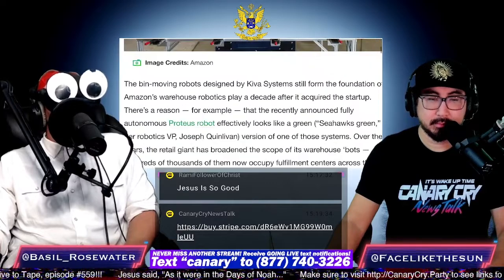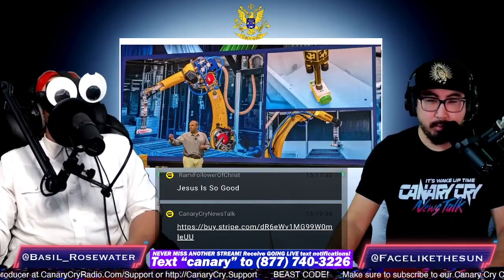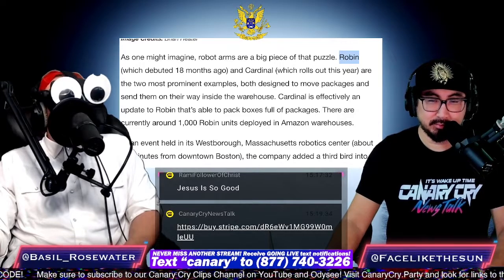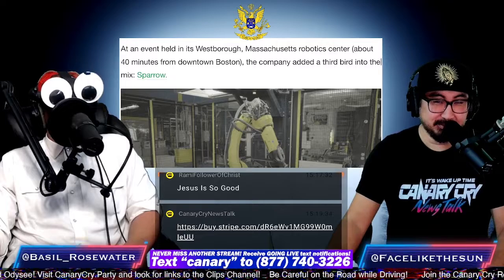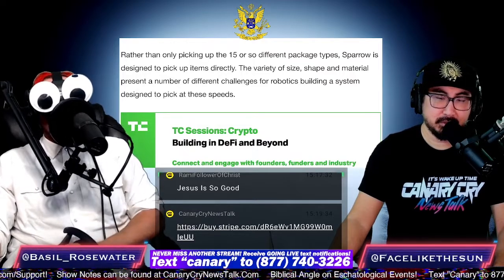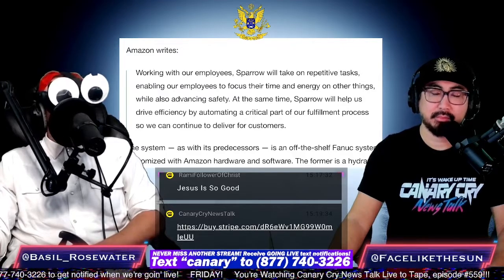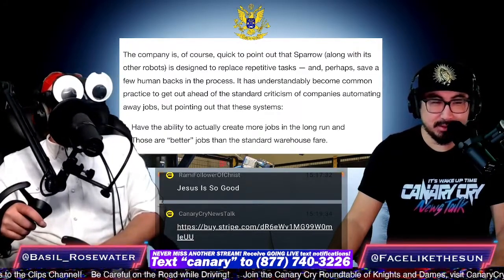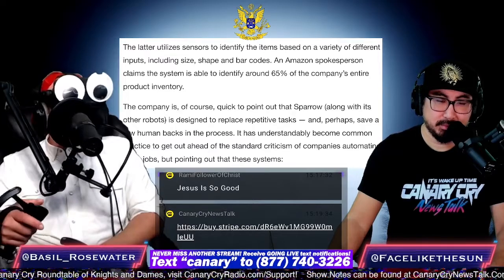Amazon's Sparrow Robot Arm CCNT 559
Clipped From a Live Broadcast of Canary Cry Newstalk! Search Canary Cry NewsTalk for more, or visit canarycry.party for full access to everything!

All links and sources can be found here in the show notes